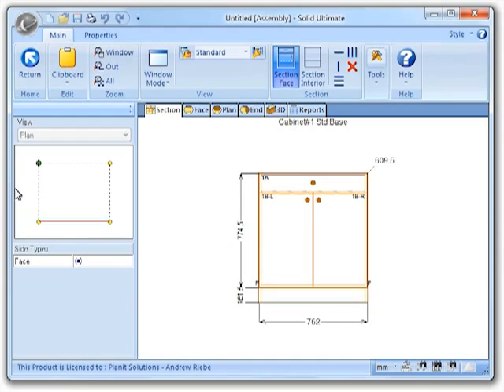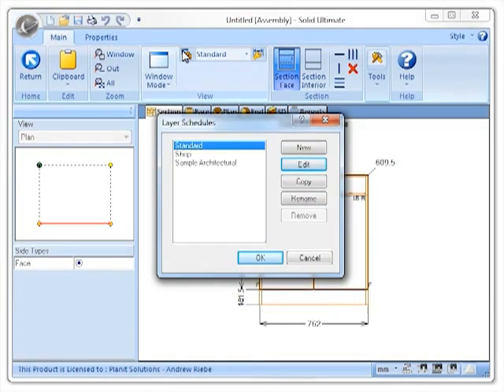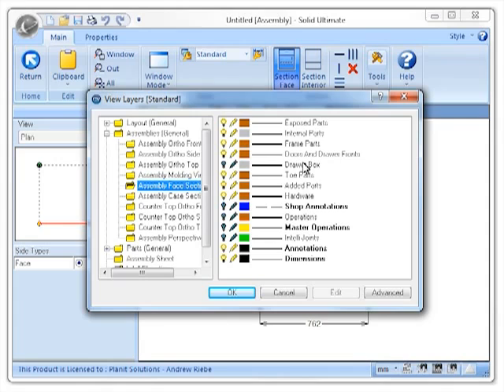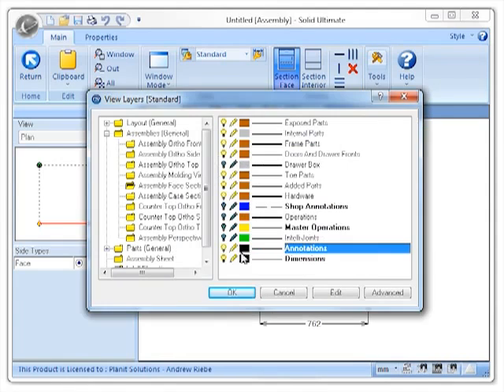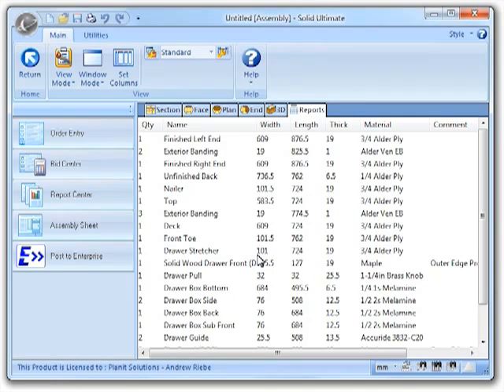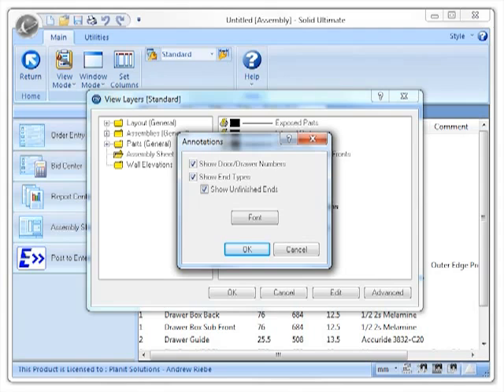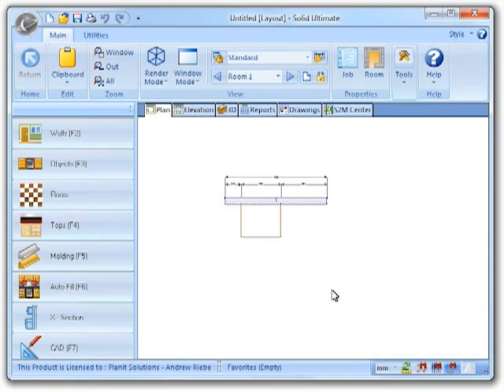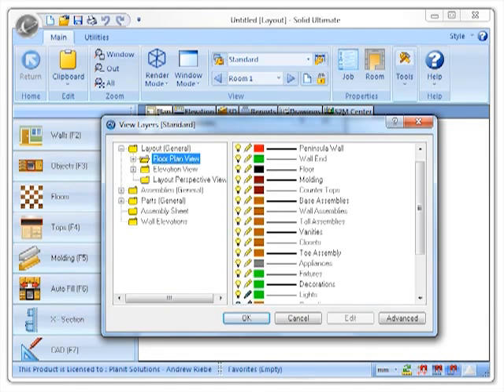Cabinet Vision 2011 R2 New Features (Layers)